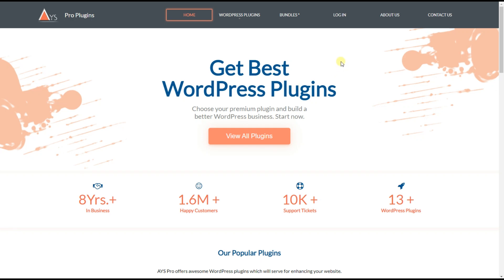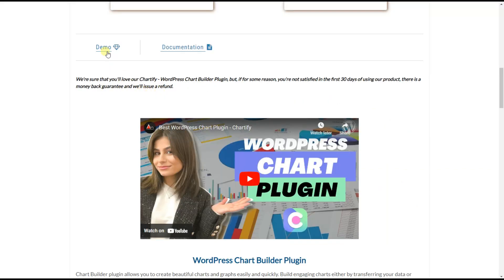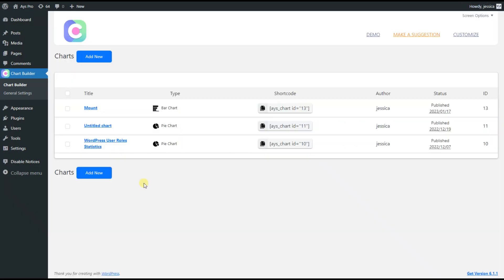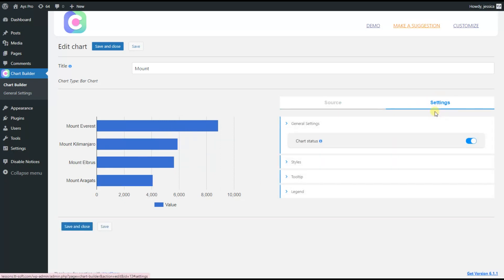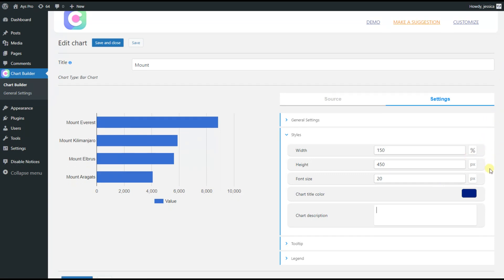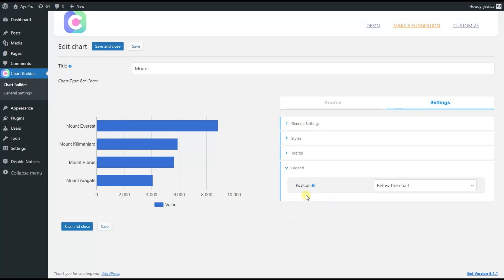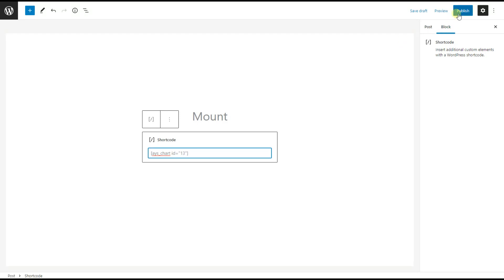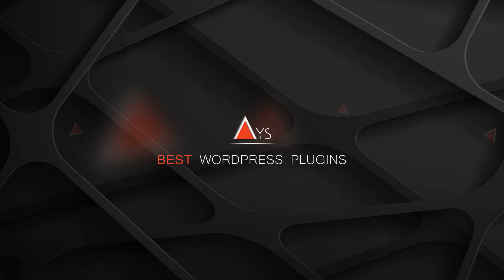How to Create Responsive Charts in WordPress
Best WordPress Chart Builder plugin - Chartify by AYS

📊In this video review, you will learn about the best WordPress Chart Builder plugin.

🎞️Watch the video and find out how to create a Responsive Chart swiftly.

📈 The Chartify plugin provides you with 8 types of charts. Give it a try and make sure by yourself!